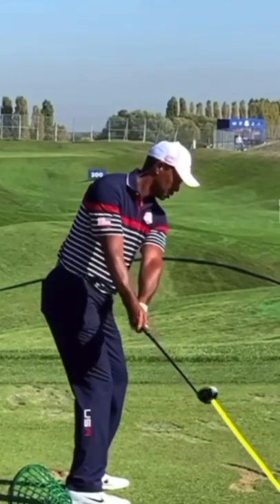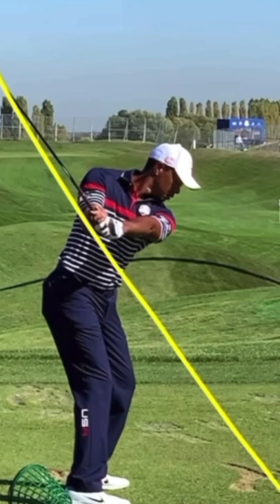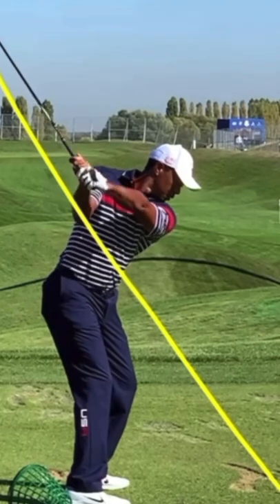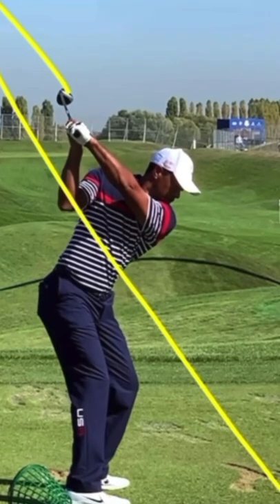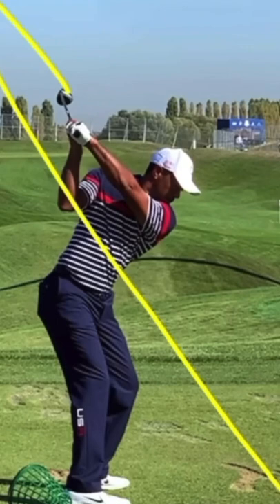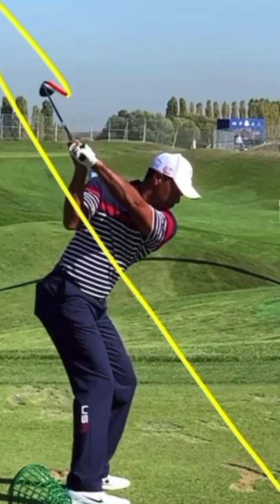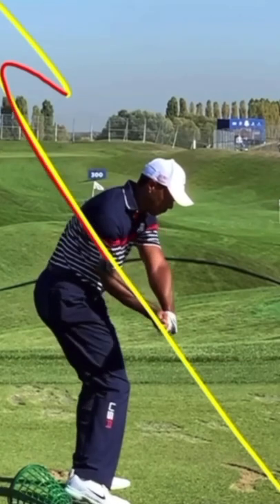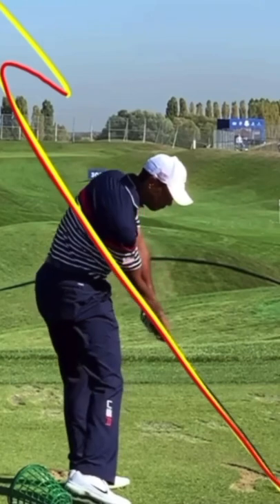Create a 'SWOOSH' Like Tiger to CRUSH the Ball! 👀🚀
This 'nike swoosh' move is a huge reason why Tiger Woods is one of the greatest golfers of all time. If you are looking to improve your golf swing, this video will help you tremendously.

If you are looking to perfect your golf swing, this video will help you instantly as well as bringing your golf scores down.

🎥 Shot Tracer